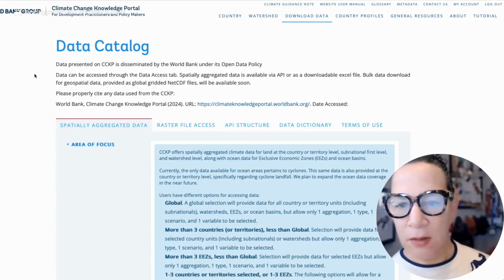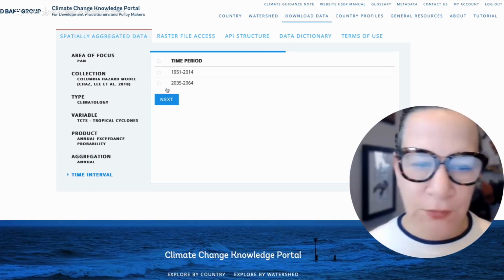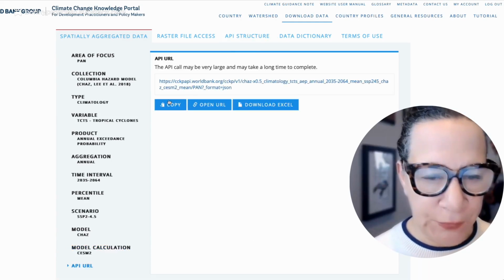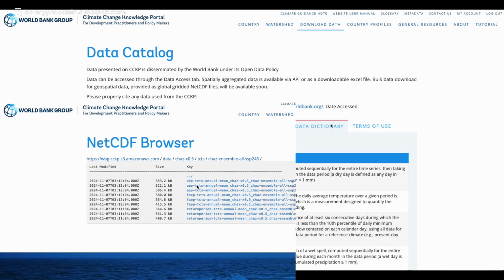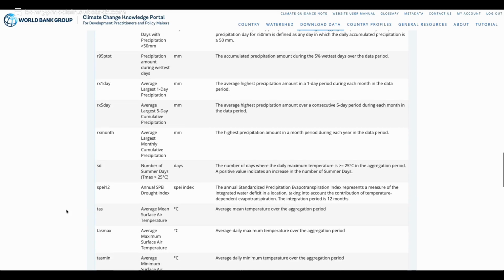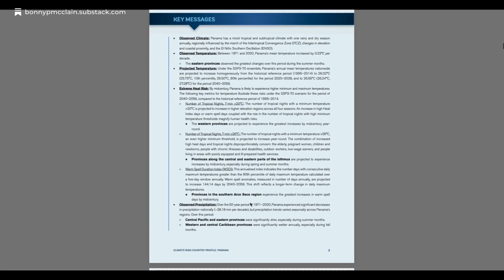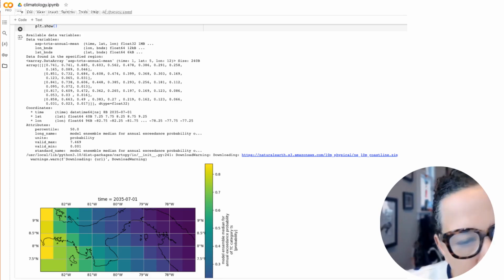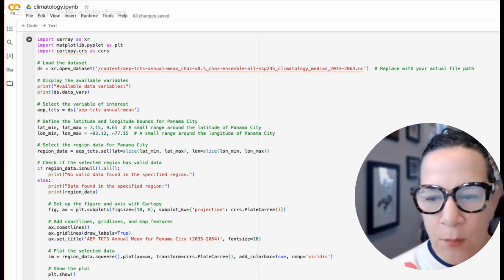No solutions, just trade-offs...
hard truths in climate science